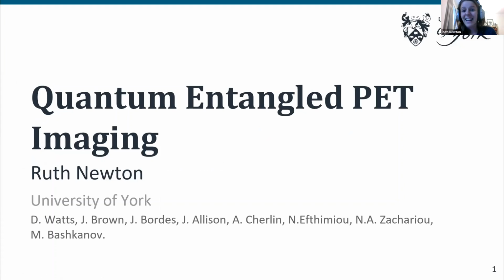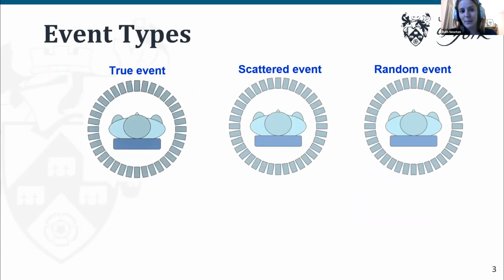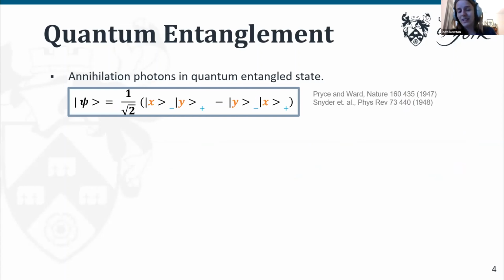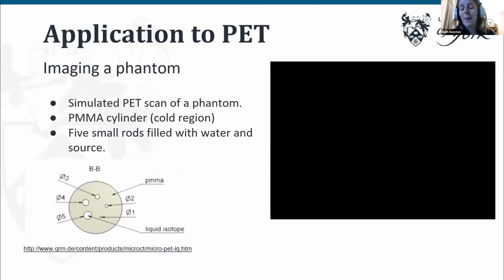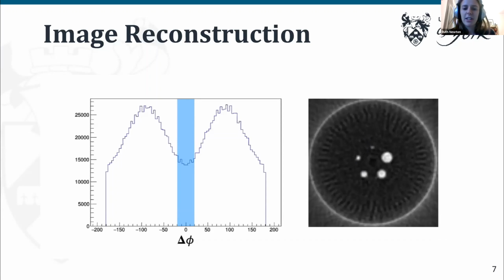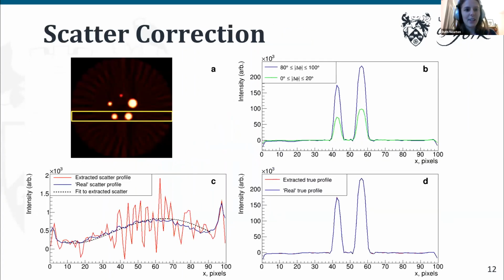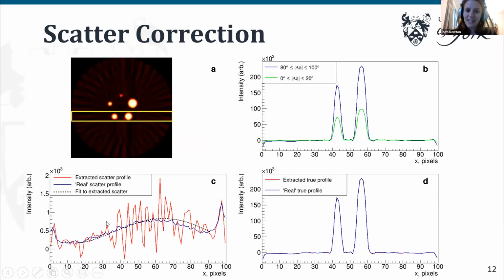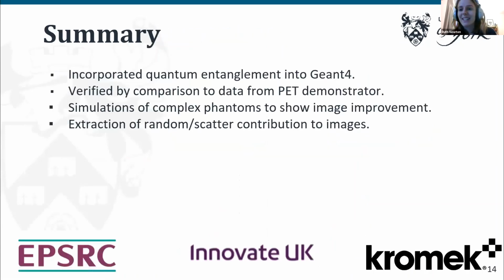Ruth Newton on Quantum entanglement in PET imaging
Our understanding and measurement of photon quantum entanglement at the MeV scale is currently poor compared to the optical regime. At York we have recently adopted new quantum technologies for MeV photon detection which enable entanglement measurement at a new level of precision. The first quantum-entangled simulations of MeV photon transport and detection have also been developed. This opens up a wealth of new opportunities for fundamental tests and applications of entanglement at this energy scale. Our first results on the benefits of using the (previously neglected) entanglement information in PET medical imaging will be presented.